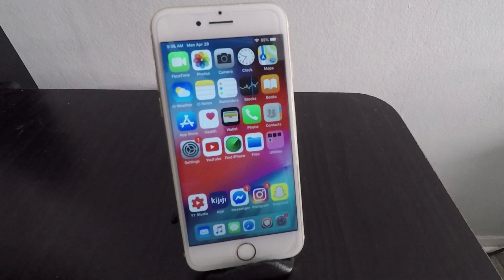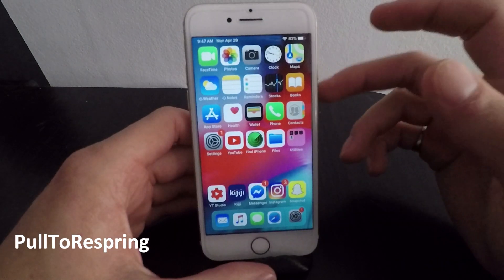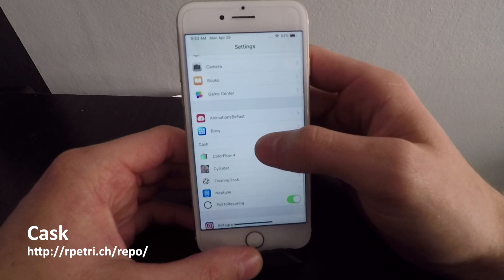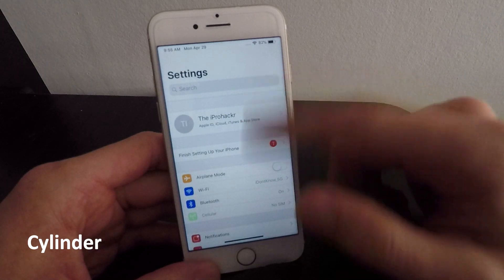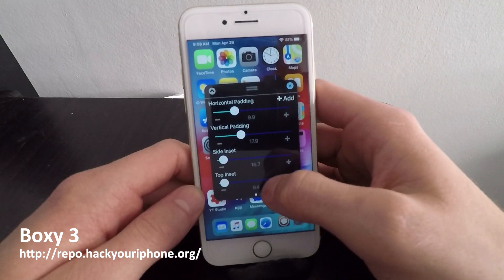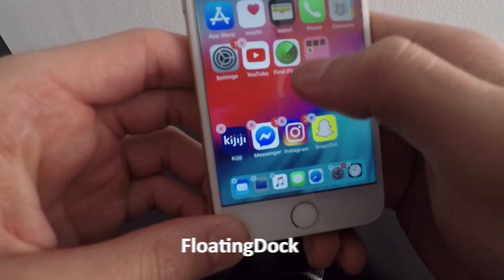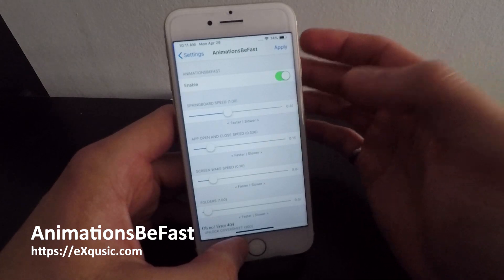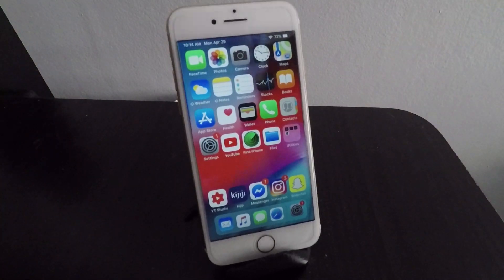Top 10 Free Jailbreak Tweaks for iOS 12 || Why You Should Jailbreak in 2020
Jailbreak tweaks are the number one reason everyone should jailbreak their iPhone, iPad, or iPod Touch in 2019.

unc0ver can be used to jailbreak any device up to and including the iPhone X running iOS 12 to 12.1.2.